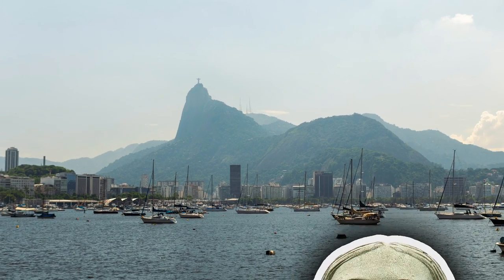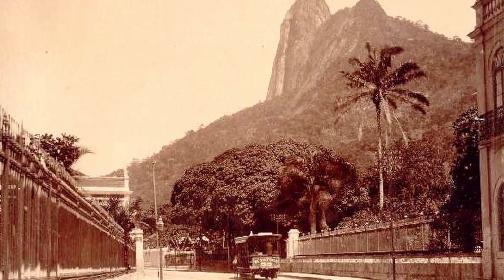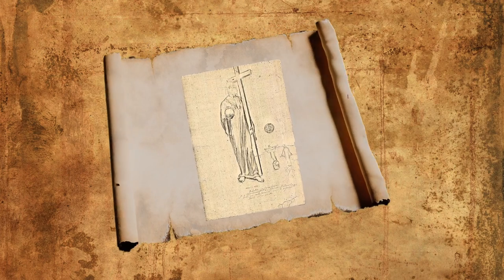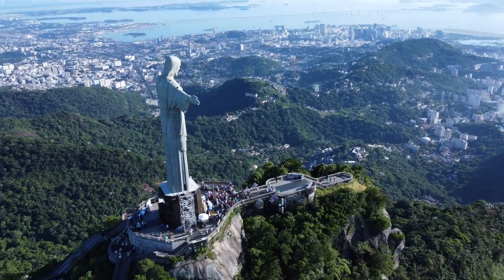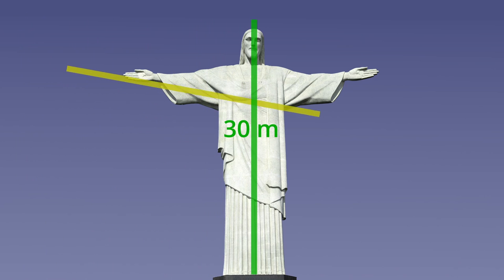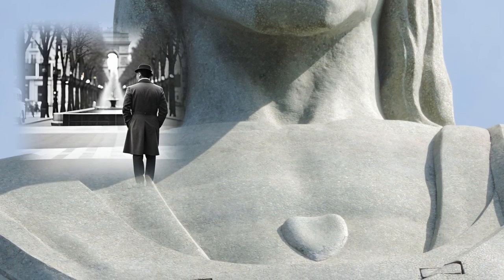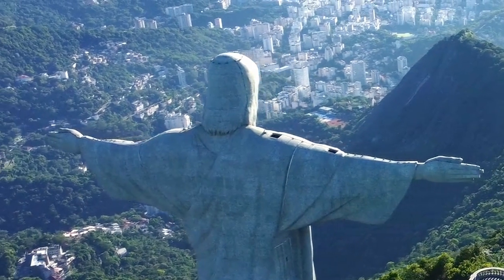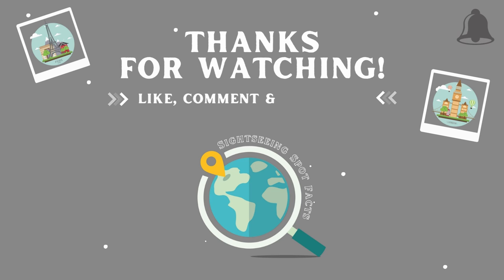Christ the Redeemer: The Original Jesus Statue in Brazil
Christ the Redeemer, one of the most recognizable and iconic symbols of Brazil. Standing at an elevation of 710 meters on Mount Corcovado, the statue of Jesus Christ has been towering over the vibrant city of Rio de Janeiro for 90 years, attracting millions of tourists each year.
We explore the reasons why this giant statue was built in the first place, and how it became a symbol of Brazilian identity and Christian values. We take a closer look at the challenging construction process, which involved a team of engineers, sculptors, and artists who collaborated to bring the statue into being.
Discover the interesting facts about the Art Deco style of the statue and the use of soapstone tiles, which give the surface a unique and durable texture. We also learn about the challenges of maintaining the statue, including lightning strikes and tile replacements.
Christ the Redeemer was included on the prestigious list of The New 7 Wonders of the World in 2007, and continues to inspire visitors from all over the world.

Attribution:

Title - Christ on Corcovado mountain.JPG
Author - Artyominc
Source - Template:Artyom Sharbatyan

Title - Rio Larson 3.jpg
Author Usrotors

Title - Morro do Corcovado.jpg
Author Ulysses Rj

Title - Cristo Redentor Rio de Janeiro Dezembro de 2020.jpg
Author Yeuxpapilon

Busto de Heitor da Silva Costa.jpg
Author Halley Pacheco de Oliveira

CHRIST FACE with heart near the neck.JPG
Author Md mackinnon

Soapstone production Tulikivi.jpg
Author-  Robert

Title - Cristo Redentor em construção (013RJ009013).jpg
Public domain / Instituto Moreira Salles Collection